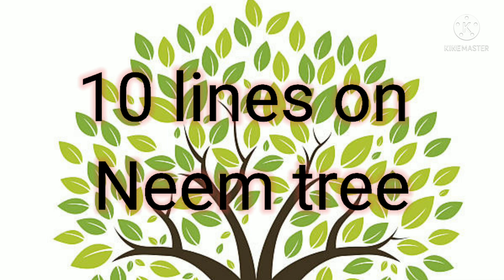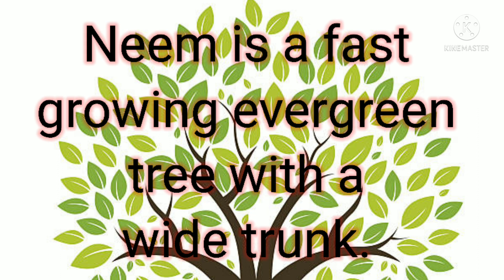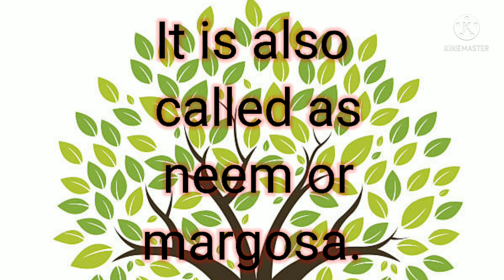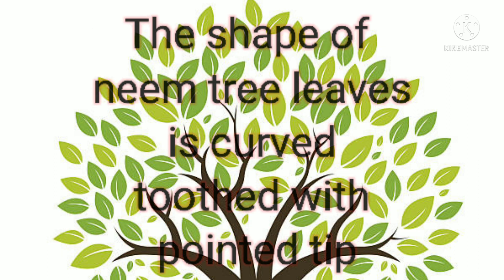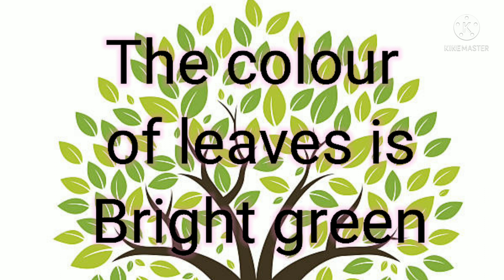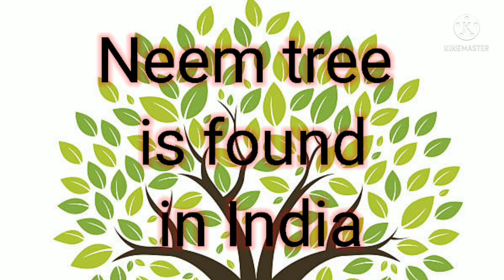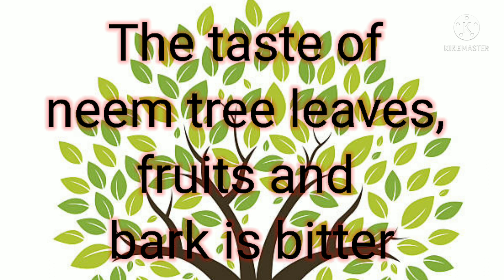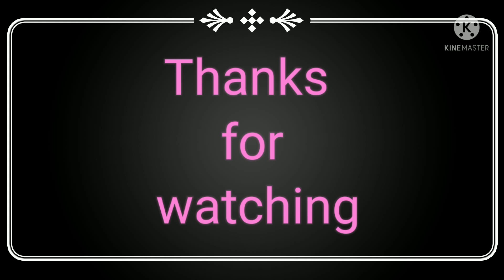10 lines essay on neem tree/short essay in english